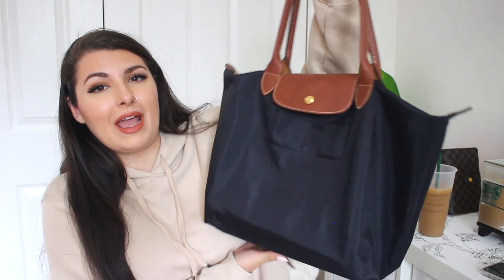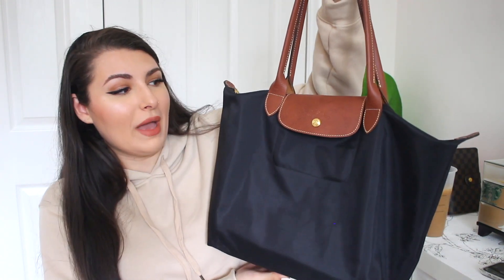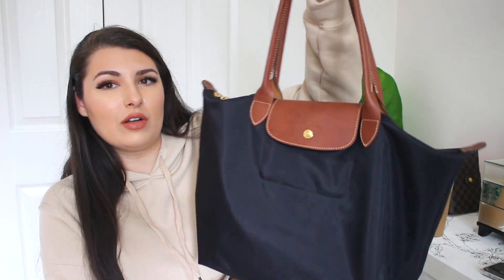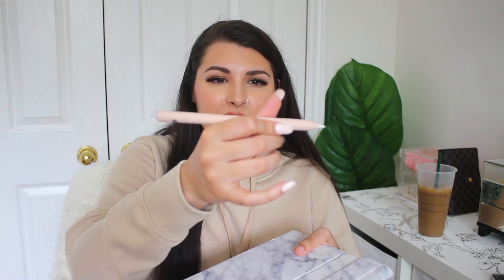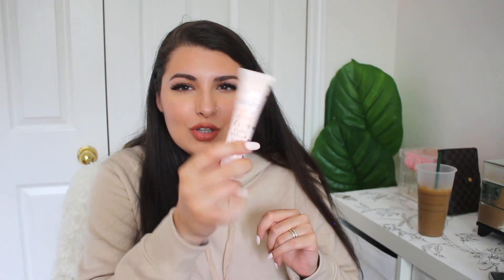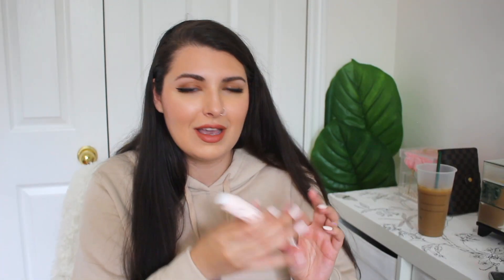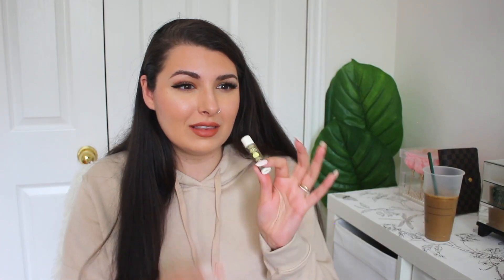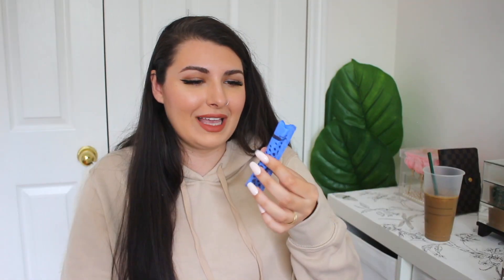WHAT'S IN MY SCHOOL BAG *COLLEGE SENIOR* | Healthcare Management Student in Toronto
In this video I show you what's in my school bag, college senior edition! I'm a healthcare management student from Toronto, Canada. I'm in my final year of my undergrad and I wanted to show you guys what my school essentials were for 2021!

These essentials change up depending on the season and semester, but most are the core items I bring with me when I go to class.

Let me know down below: What program are you taking in college/uni? ✨

In case you wanted to check out any products in the video, I did my best to link everything down below from Amazon and other sites!  The Amazon links are affiliate links, so if you wish to help support me and my channel you can click and shop through my links (This was after I filmed the video, so I wasn't able to mention it while filming). No pressure to use them though :)

Products mentioned:
*Iphone 11
*iPad Pro
*iPad pro marble case
*Apple pencil
*Apple pencil case
*Apple charging chord
*Muji pens
*Muji lined notebooks
*Stabilo highlighters
*Sharpie S gel pens
*Small stapler
-Lv inspire planner
-Small body spray of choice
*Hand cream
*Lip balm of choice
*Hair ties

*No items are sponsored. All items purchased with my own money.*